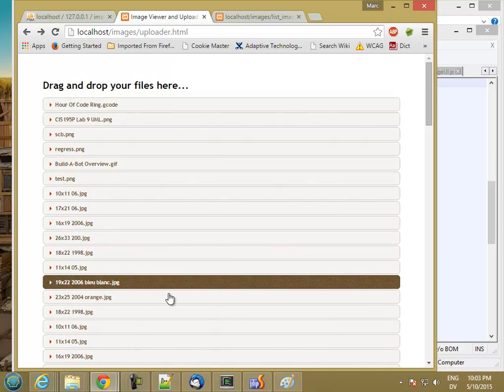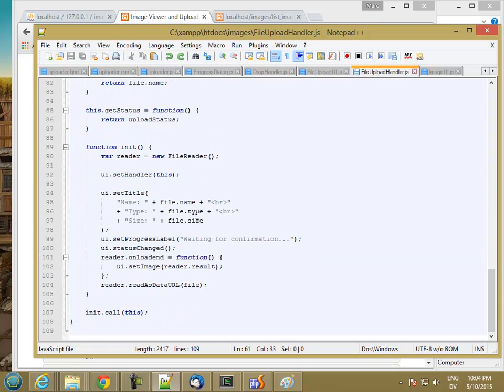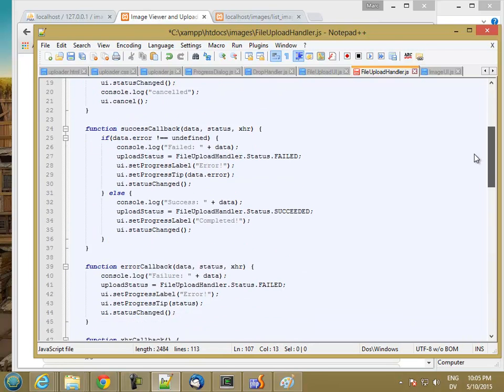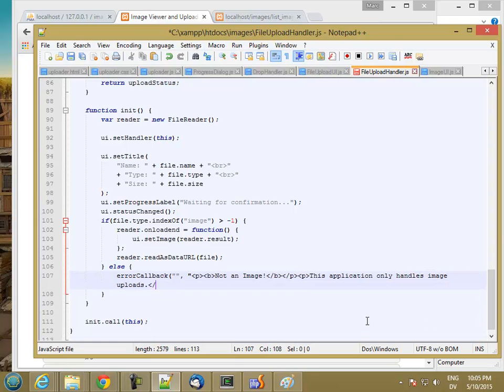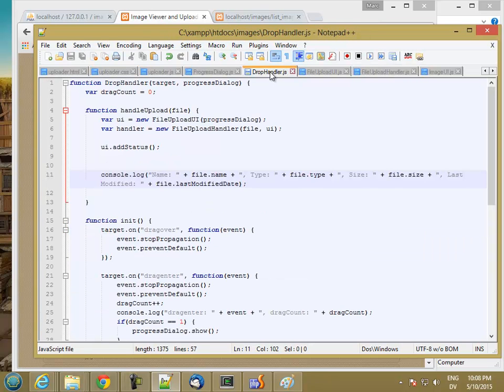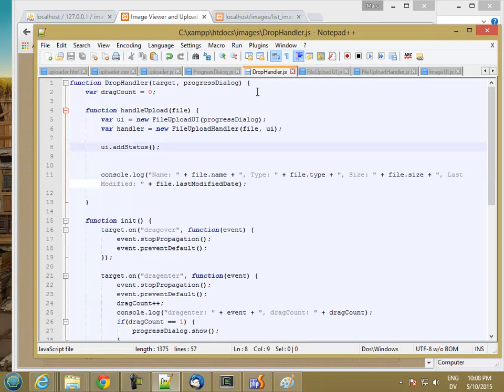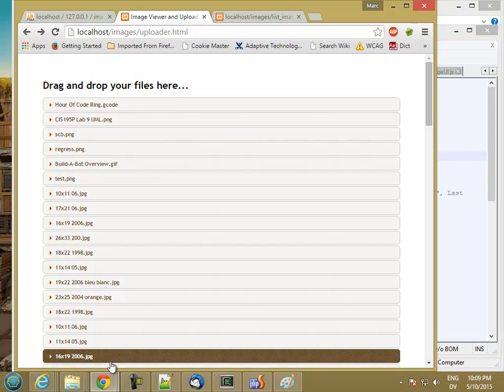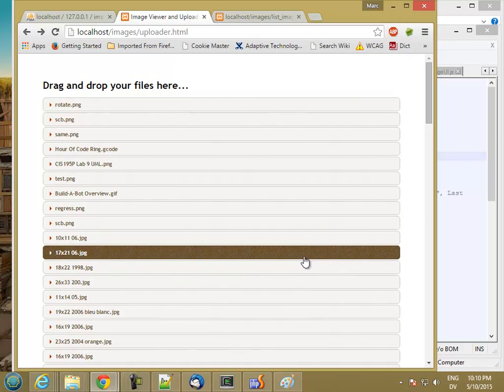233W ImagesCheckType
CIS 233W Images. Checking the file upload type and handling non-image files appropriately.